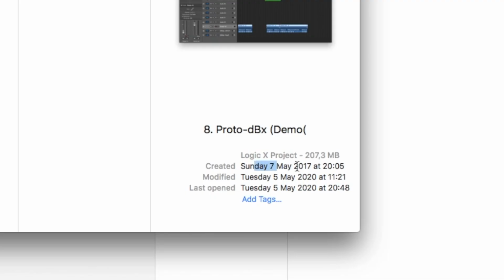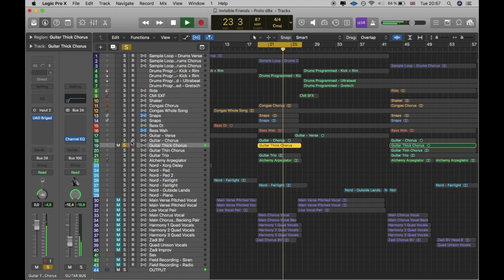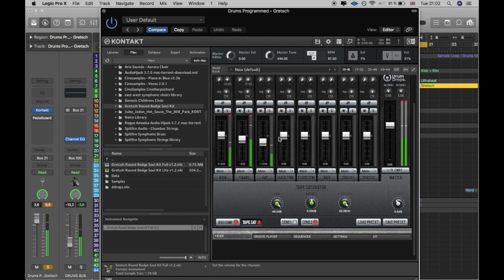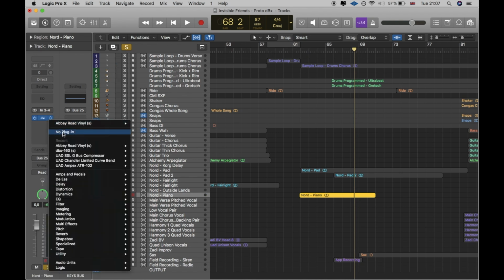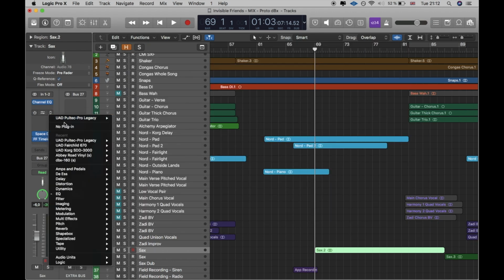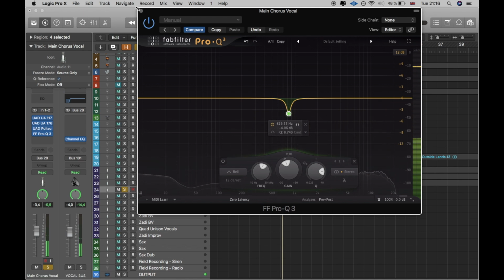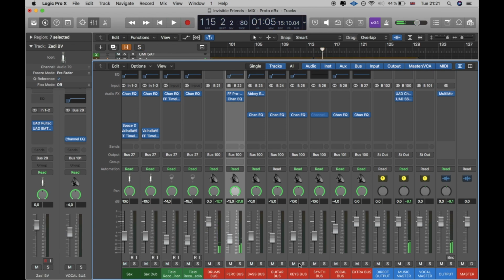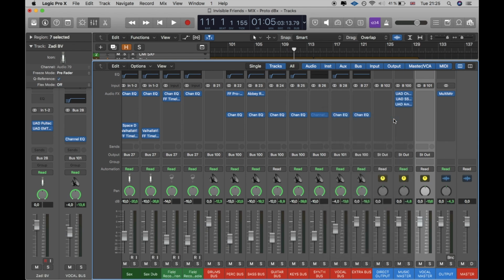Yehan Jehan - Invisible Friends (Inside Track)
Inside Track session for the recording, production and mixing process for the song Invisible Friends

From the 'Earth Arrangements, Vol. 2'  EP